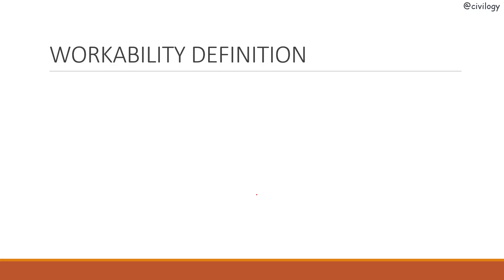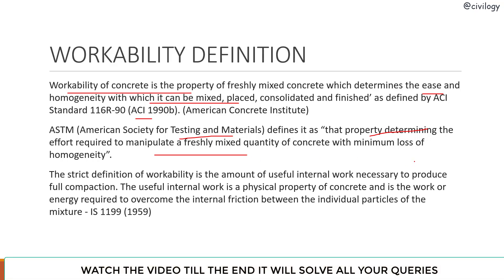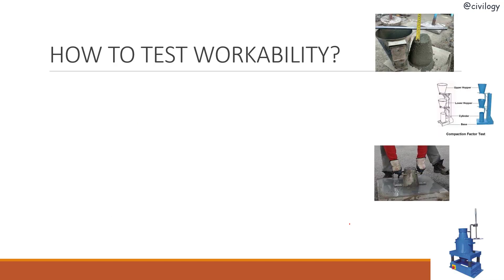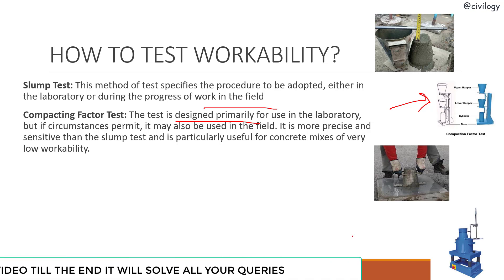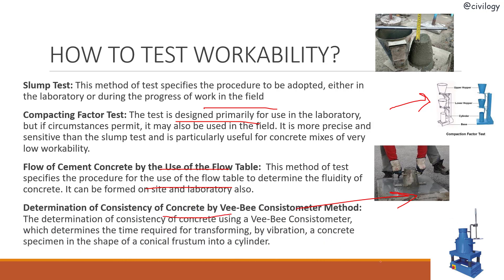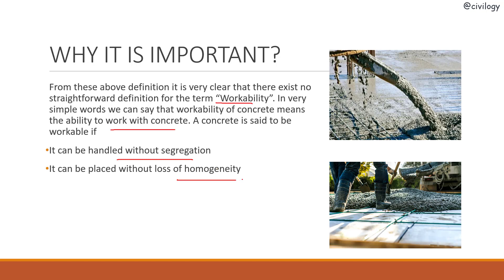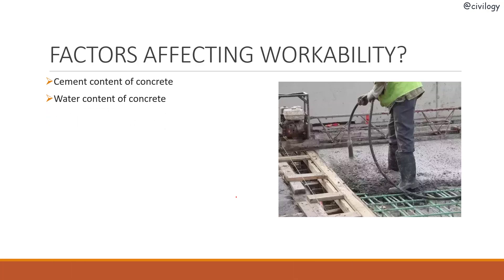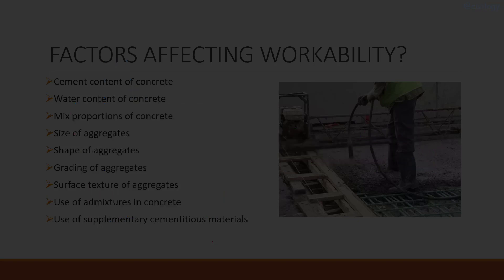Why Workability of concrete is Important? | Definition | Tests | Factors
What is workable concrete? How we test it? Why it is very Important in concrete technology? Factors affecting workability? Watch this video to know.

Title: Why Workability of concrete is Important? | Definition | Tests | Factors